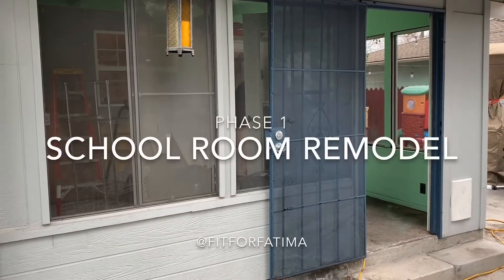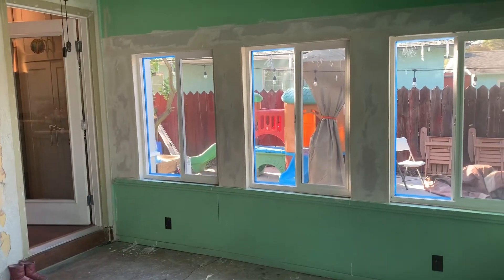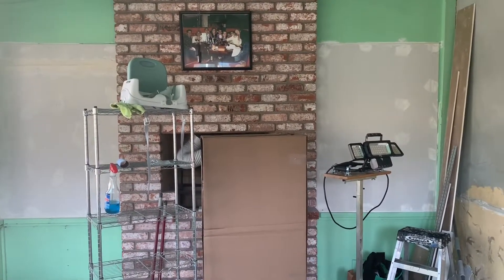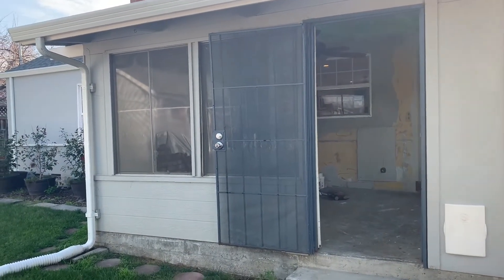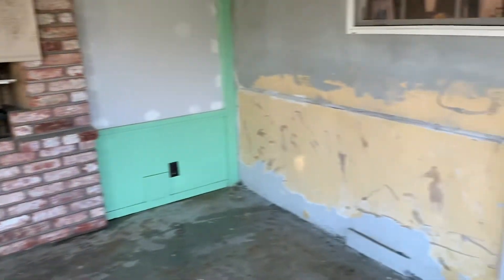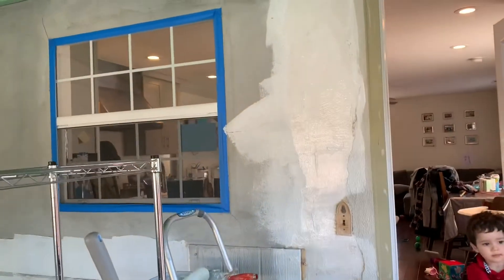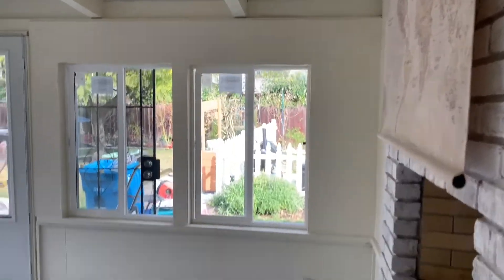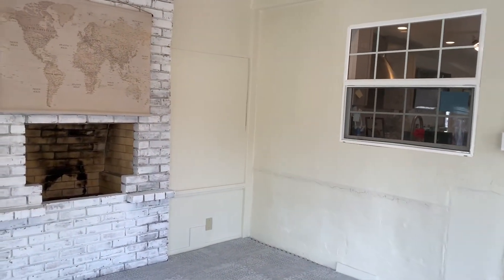Repurposing and remodeling to make a HOMESCHOOL ROOM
We are beyond excited about converting this patio room into our homeschool space! This is phase 1 of the remodel: construction.